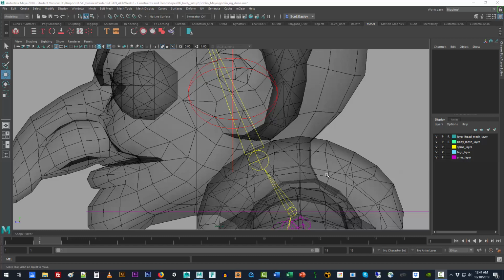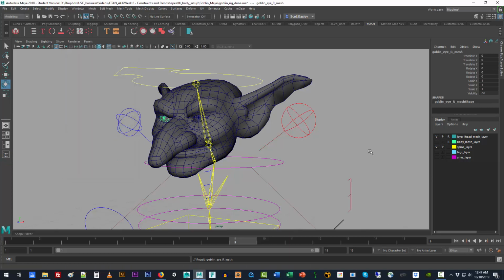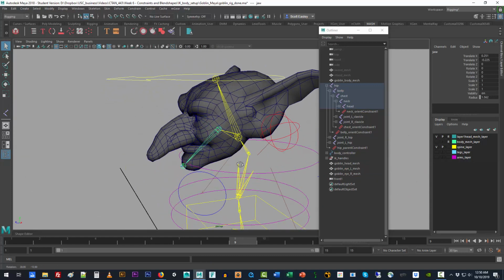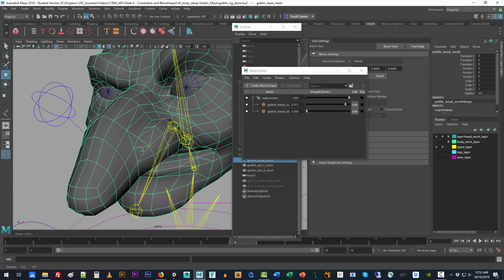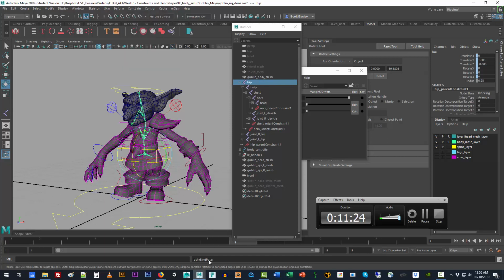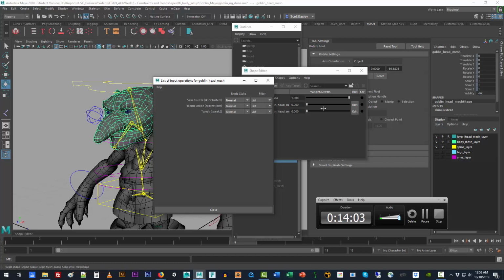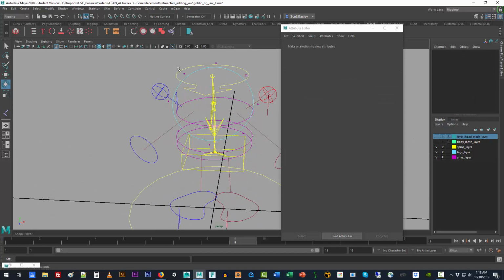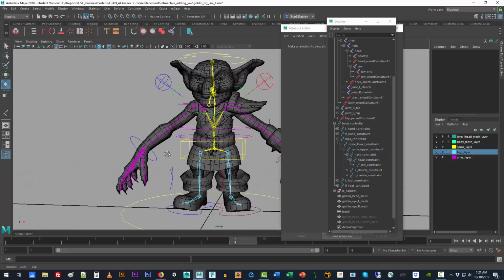adding jaw constraint